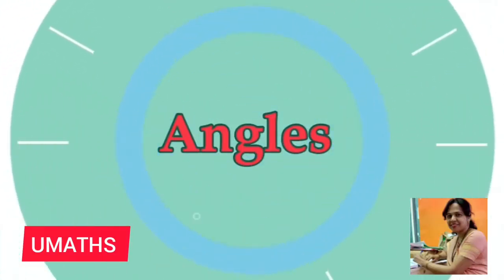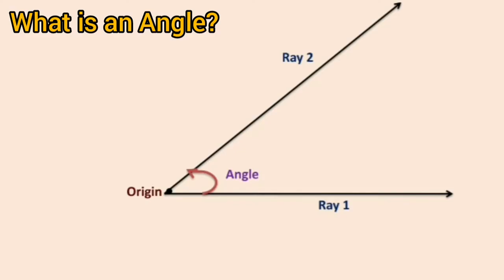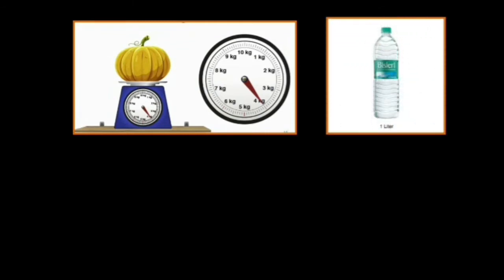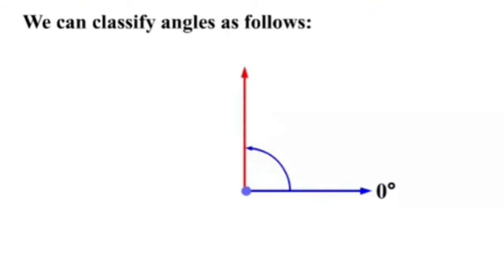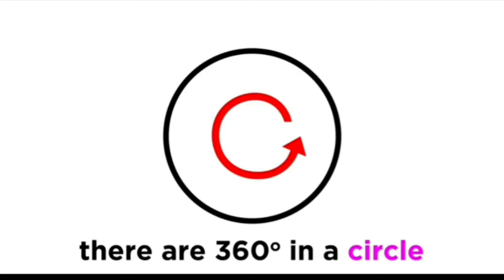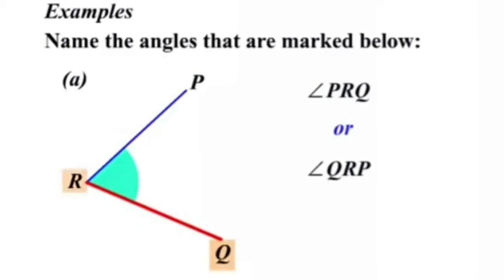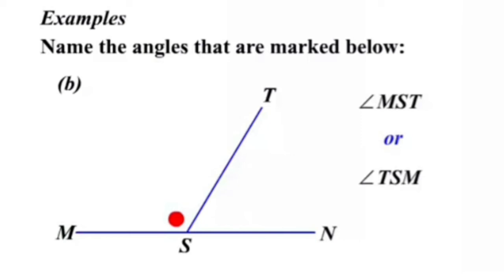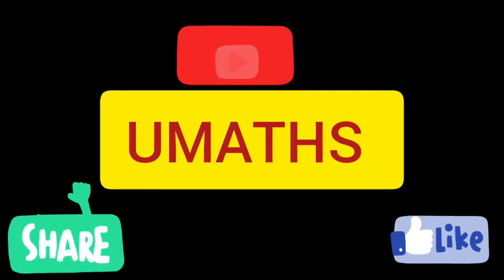Angles| Part1 | What is an Angles? | Types of angles | Naming the angle | UMATHS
Watch this video to understand angles, components of an angles, types, and the ways in which they can be named.

This video content explaining about sides, a vertex of an angle and also the symbols used for representation. It also explains about the types of angles and naming the angle.
The topic here
1. What is an Angles?
2.  How angle formed by rotation.
3.Types of angles.
4.Naming angles.

To learn more about MATHEMATICS watch upcoming video. ...

Memorise the concepts by watching UMATHS videos.

New videos will upload soon.